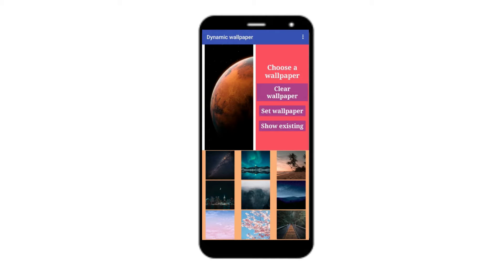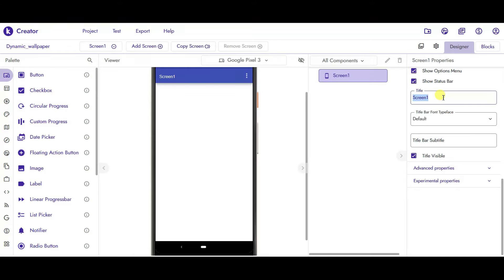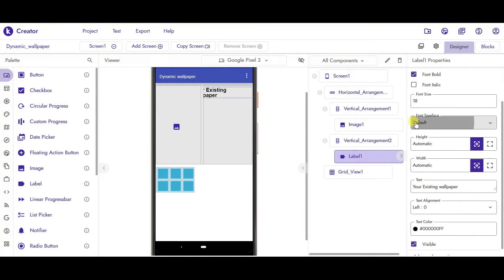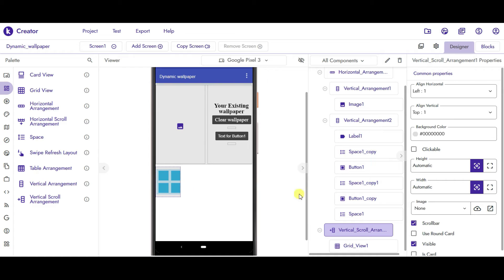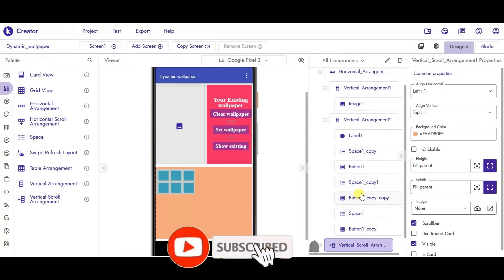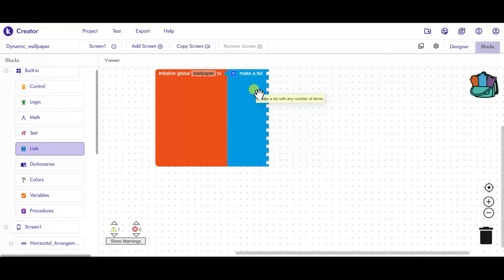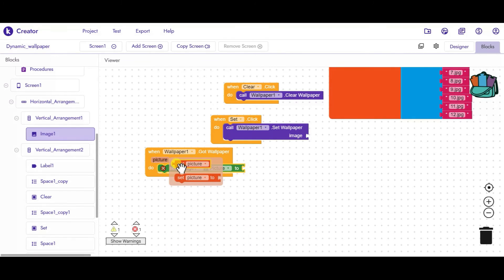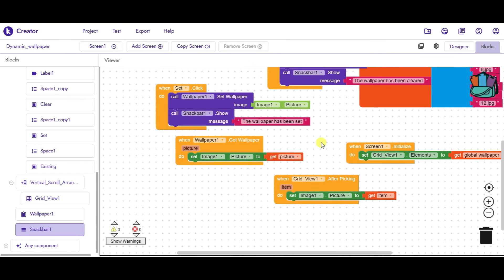How to create a dynamic wallpaper app in Kodular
I have explained about How you can Create a Dynamic Wallpaper app in Kodular. This app changes the Wallpaper of your Phone based on your choice which will always be helpful for you.

Created By,
Jinay Sarawagi:

Video chapters:
0:00 - 1:27  App working
1:28 - 9:15 Designing the app
9:16 - 10:15 Uploading assets
10:16 - 15:00 Coding the app
15:01 - 15:21 Please subscribe